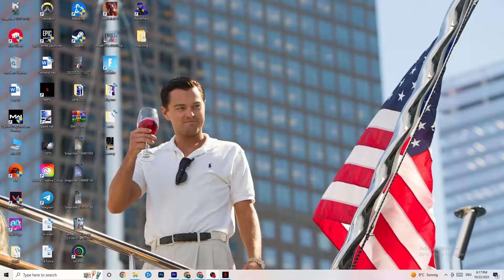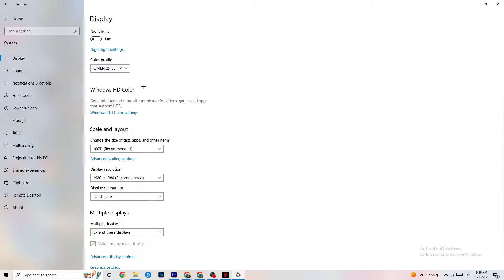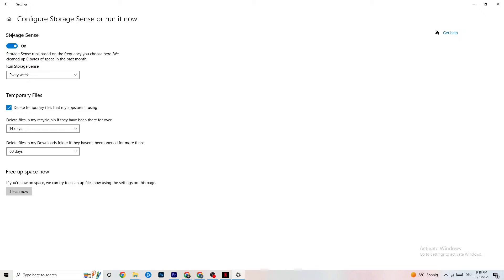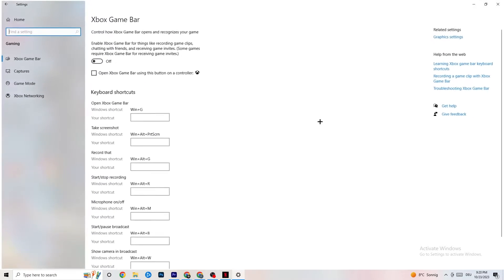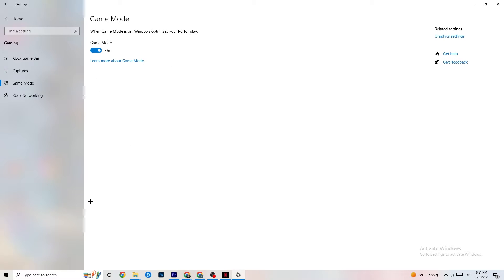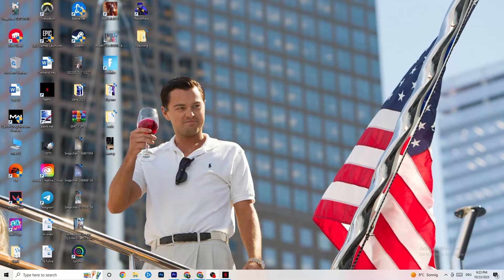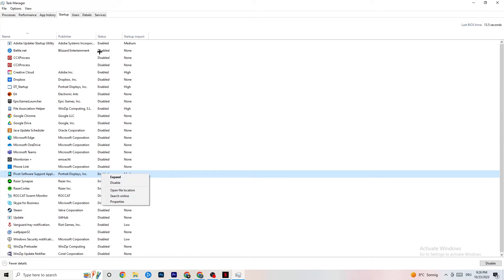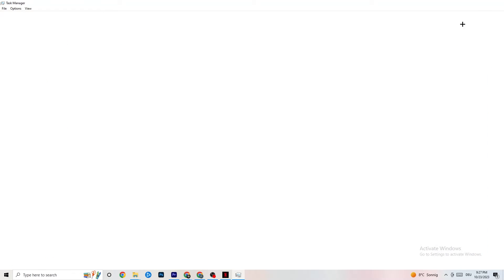Fix Green Hell FPS Drops & Stutters (100% FIX)